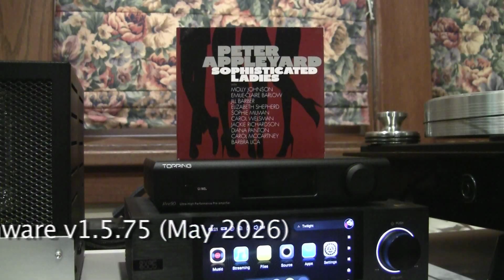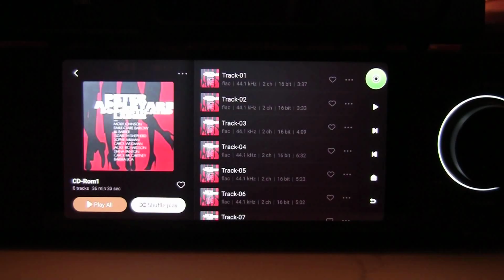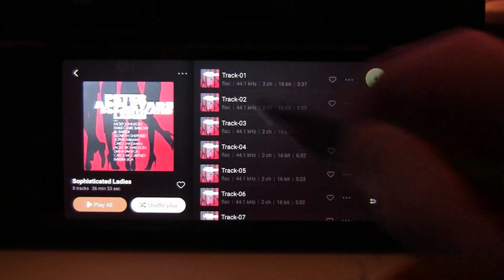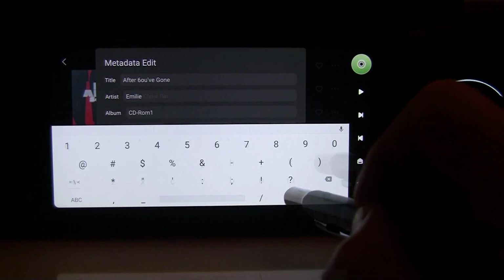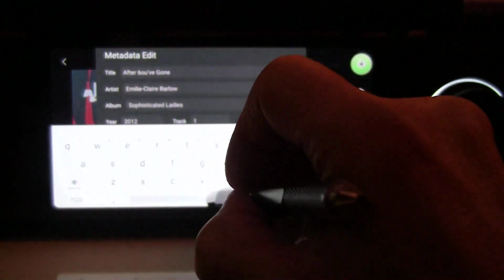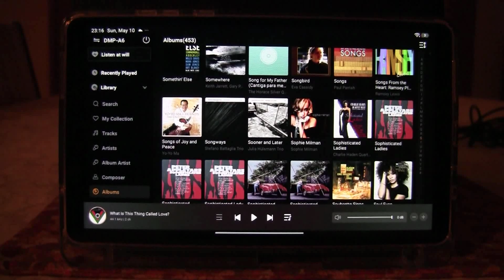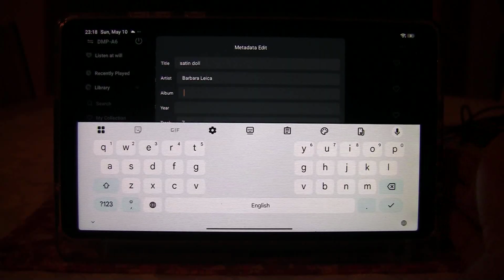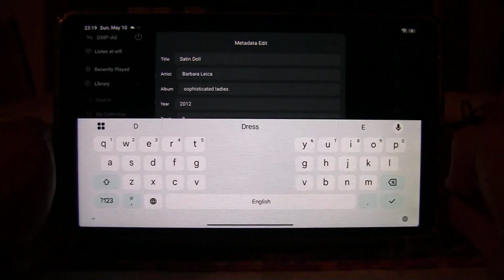How to edit Metadata for CDs ripped using Eversolo DMP A6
Tutorial on how to add/change CD metadata (track name, artist, etc.) on the Eversolo DMP A6 Music Streamer/DAC.